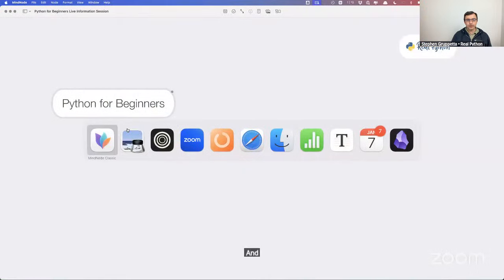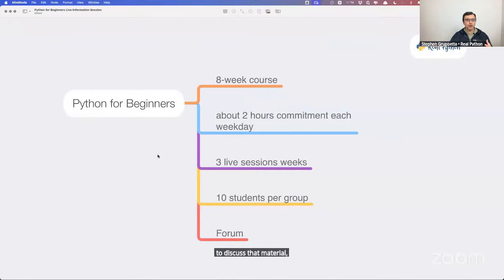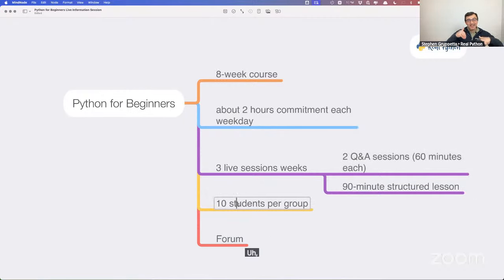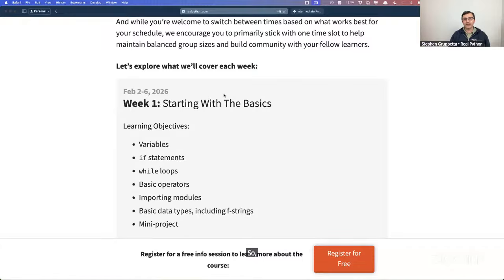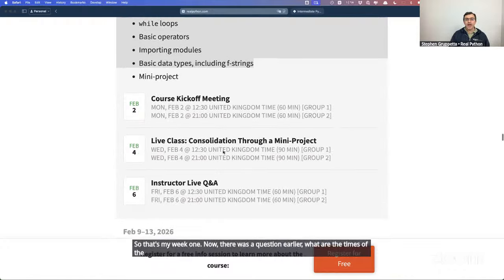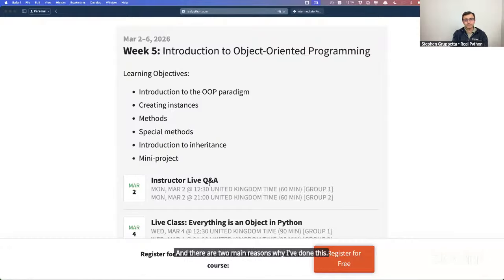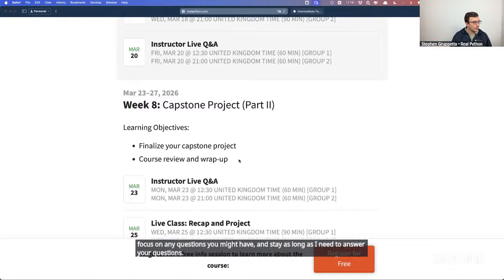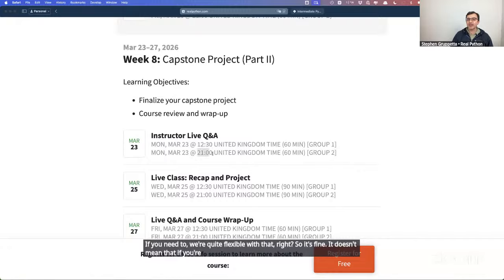Python for Beginners Information Session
A live information session to introduce the Python for Beginners 8-week live cohort-based course